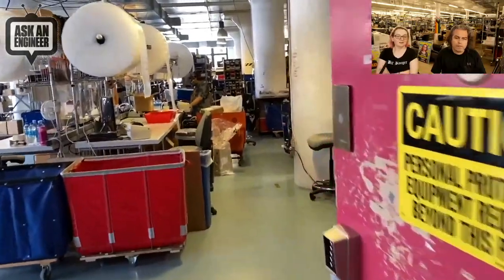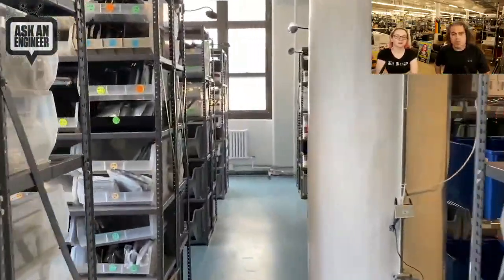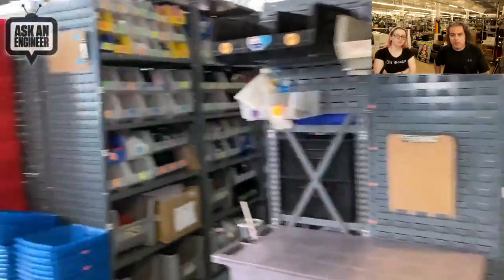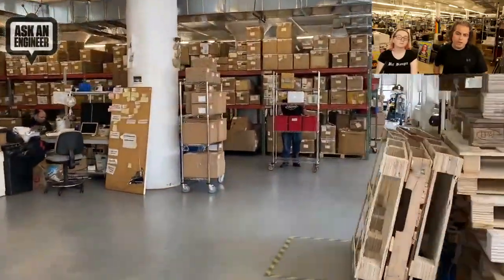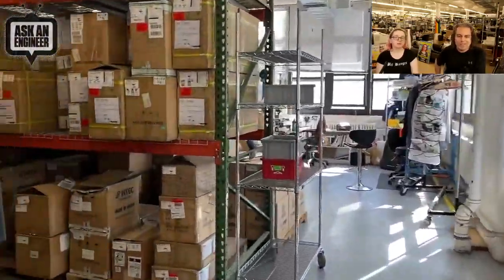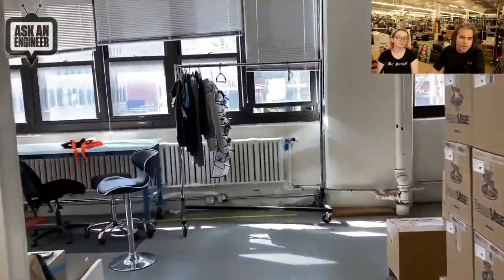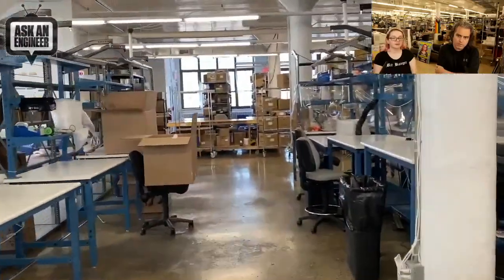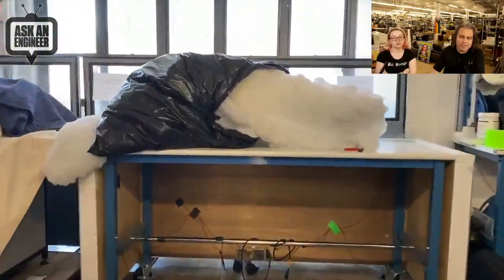Made in NYC 10/6/2021 Featuring a Virtual Factory Tour & LED Glasses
Made in NYC Week factory tour (0:02)

Manufacturing LED Glasses (3:15)

Testing LED Glasses (3:59)

Internal view of stencil machine placing PCB support pins (4:06)

Stenciling PCBs for the Stereo FM Transmitter (4:21)

Solder paste close-up (5:08)

Testing the new ATtiny817 Breakout (5:13)

Selective solder machine soldering rotary encoders to MacroPads (5:22)

Construction site update (5:38)